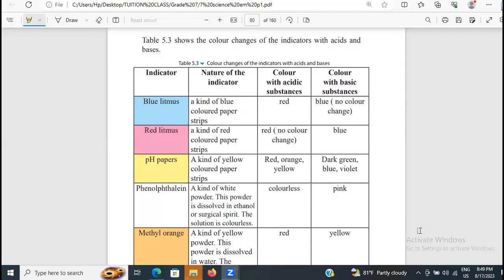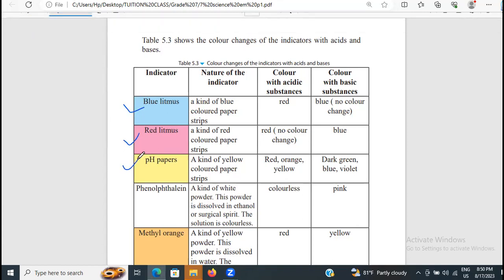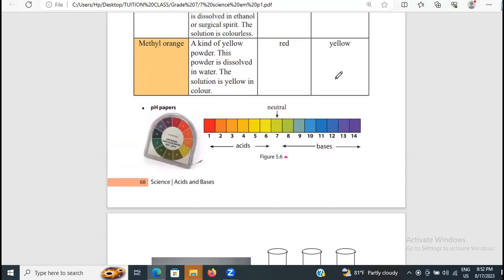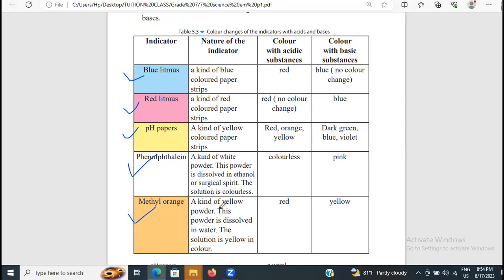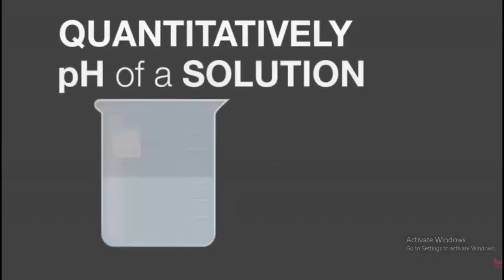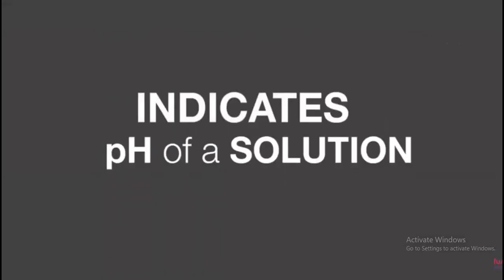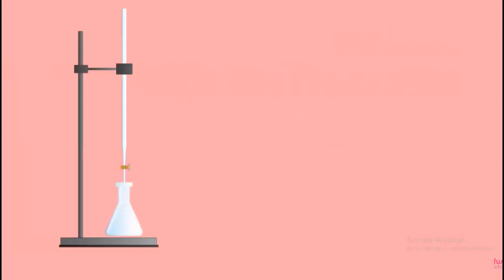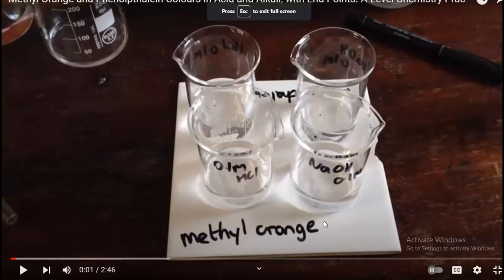Grade 7 acids and bases part 3